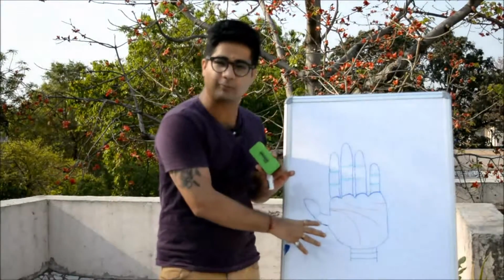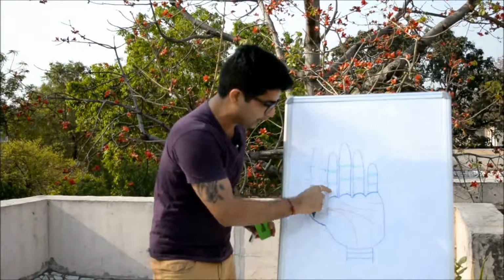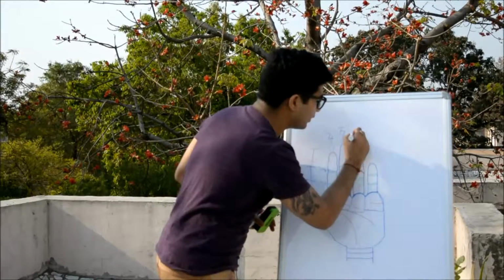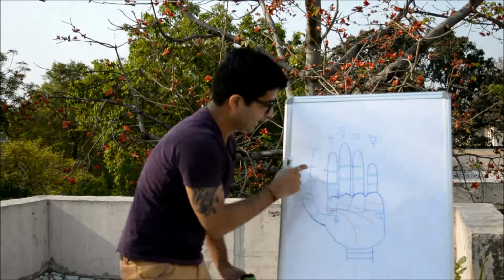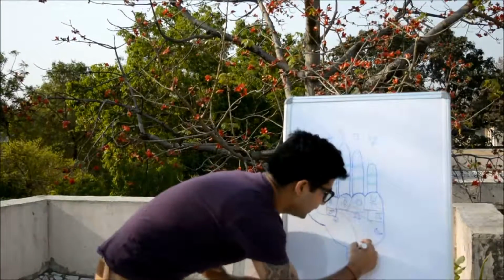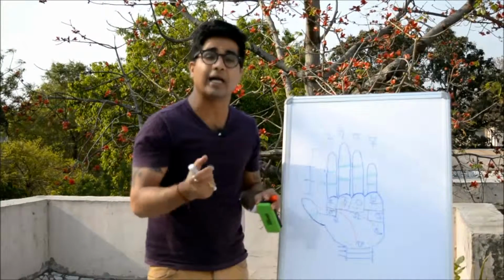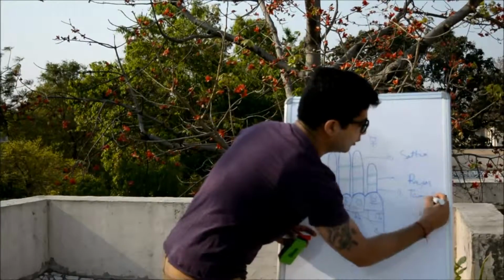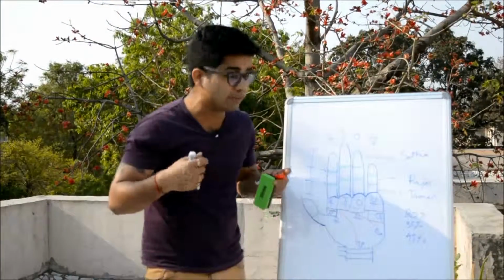PALMISTRY - BASIC TERMINOLOGIES